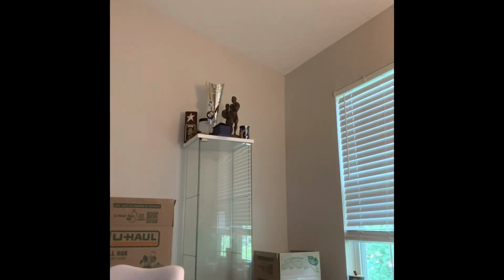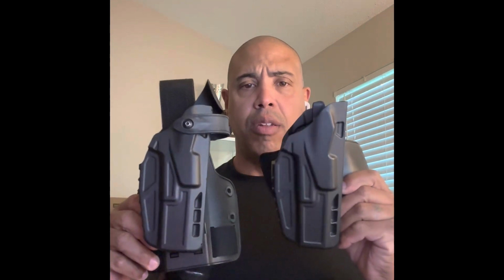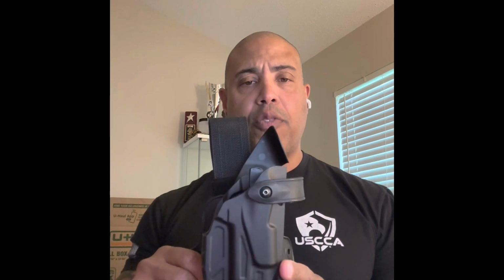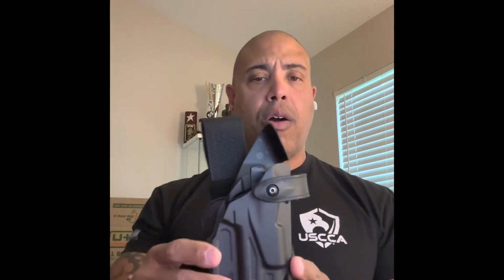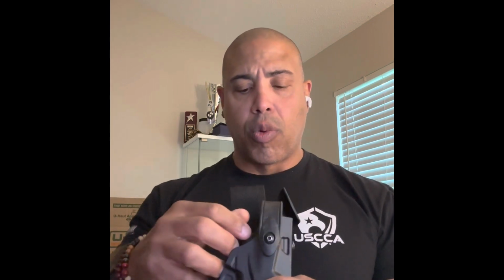Detroit Police Officer Gets Jumped In Uniform!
In this video I discuss a police officer who was assaulted by two perps who attempted to take the officer's firearm.

If you purchased a firearm or thinking about buying one, you need to know the laws of your state regarding use of deadly force.  Sign up for one of my concealed carry classes to learn the basic information and training so that you can apply for your Concealed Pistol License.

If you already have a Concealed Pistol License but want more advanced training consider taking my Defensive Shooting Fundamentals class to better prepare you to respond effectively to a deadly force attack.

Mass Shootings are constantly in the headlines with no end in sight.  Is your School, House of worship or business prepared for a Mass Shooting Event?  Let me train your staff on what to look for, and how to respond to a Mass Shooting Event. No one can guarantee that there won’t be a loss of life but with this information we hope to reduce it.

If you or another person is seriously injured due to gunshot, or other injury where there is a loss of blood, do you know how to respond?  Would you be able to stabilize them and prevent blood loss until Paramedics arrive?  Learn how in my Emergency First Aid Fundamentals course.  Learn the life saving steps you can take to help yourself or a loved one if they are seriously injured.

Diesel Defense is a firearms training company that offers everything from Concealed Pistol Licensing to defensive shooting fundamentals as well as certifying new firearms instructors.  Diesel Defense also offers CPR/First Aid/AED courses as well as Stop-The-Bleed.